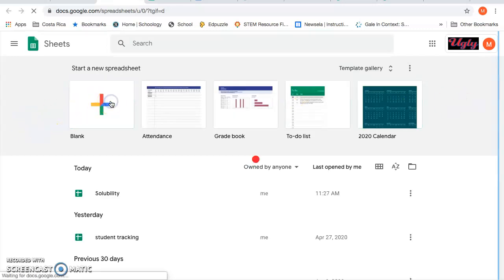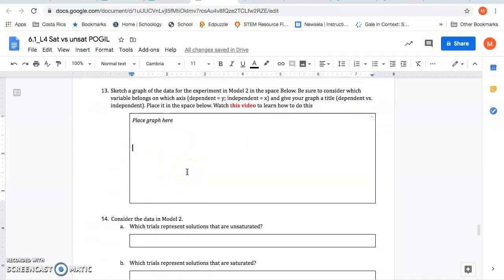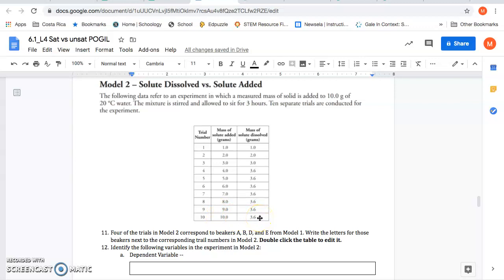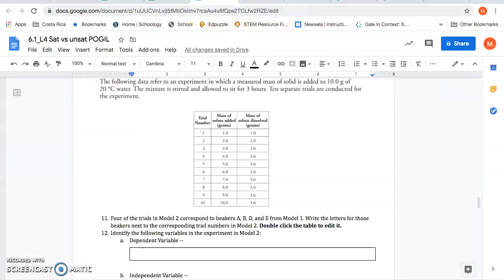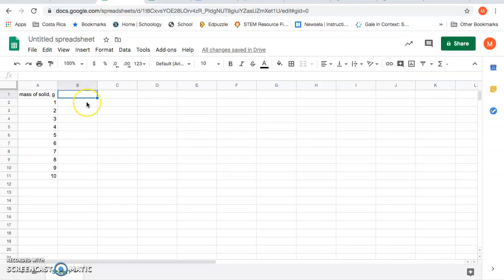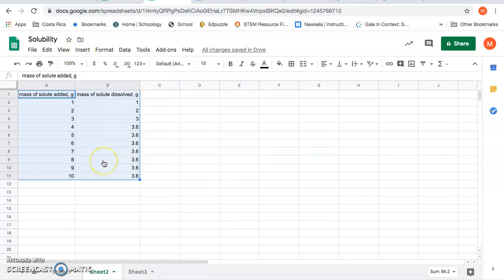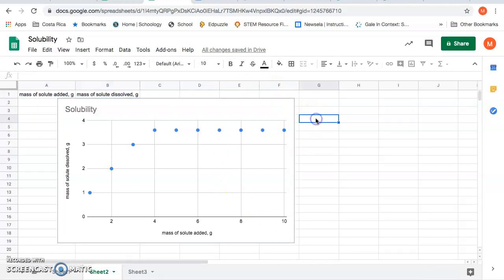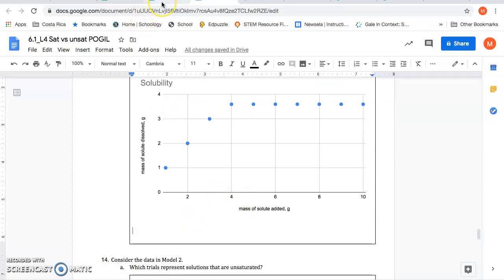How to create a graph using Google Sheets